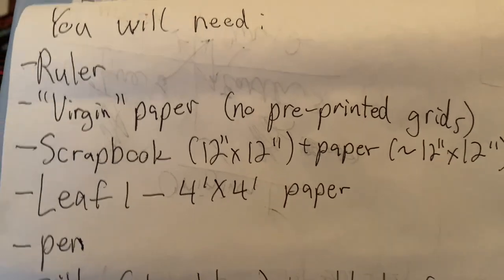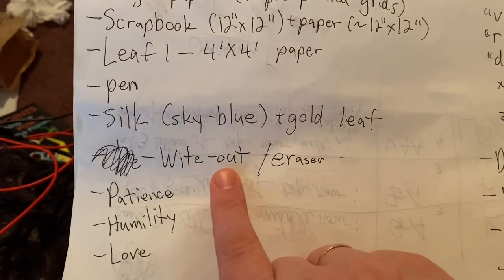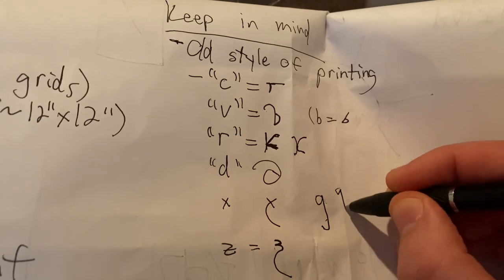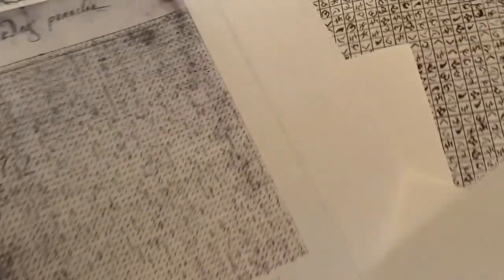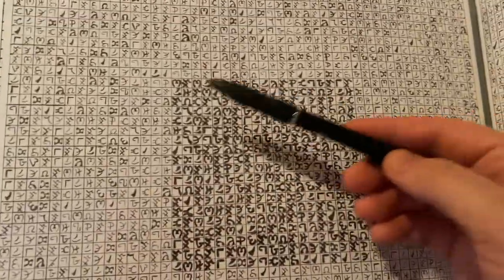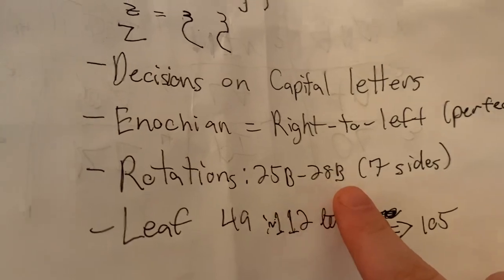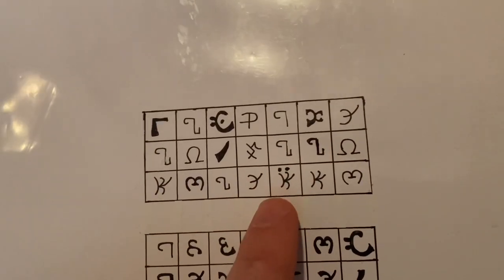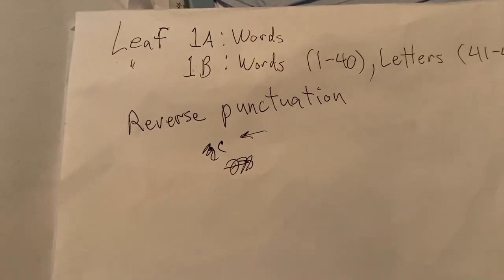Enochian 302: Making a “Perfected Copy” of Liber Loagaeth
This is the second explainer video on Liber Loagaeth (more properly titled ”Amzes Naghezes Hardeh”). Here I focus on how to follow the angels’ instructions (as I understand them) on making a perfected copy of this “Book of the Speech of God.” Liber Loagaeth is the second major part of the angelic “Enochian” (as it’s come to be called) transmission to John Dee and Edward Kelley. Liber Loagaeth is also the first of three books that Dee and Kelley were told to create.

The thing I neglected to mention is that I folded the 4-foot-by-4-foot Leaf 1 into 16ths so it could fit.

I relied heavily on the work of Fr. Aaron Leitch for this video and recommend his following books for more on this topic and more generally recommend supporting those who work with this material. You can buy his books directly from him (a great way to support independent authors), often at lower list prices than resellers:

Links to his books on Amazon are here:

The Enochian Saga:

The Angelical Language, Vol. 2 (Volume 1 is also excellent):

The Essential Enochian Grimoire:

Fr. Leitch also has chapter drafts publicly available on his website which are also helpful:

I also recommend referring to the source documents at the Phergoph blog (and supporting it): the first is folio 68-69 of Sloane 3188:

The table 49 is in Cotton Appendix I, folios 15-16, and presented as “Loagaeth seg loxi…”

A reference PDF copy of Liber Loagaeth is here (in Enochian letters, but not reversed):

My own Excel version of Liber Loagaeth (as I have transcribed it) is here:

The next videos in the 300-level series will cover the Book of Silvered Leaves.